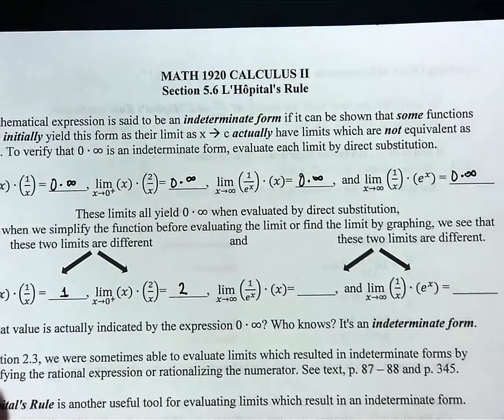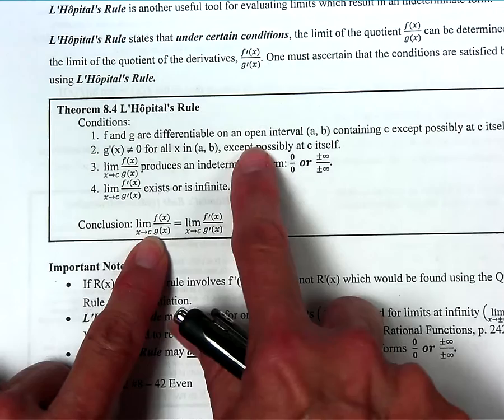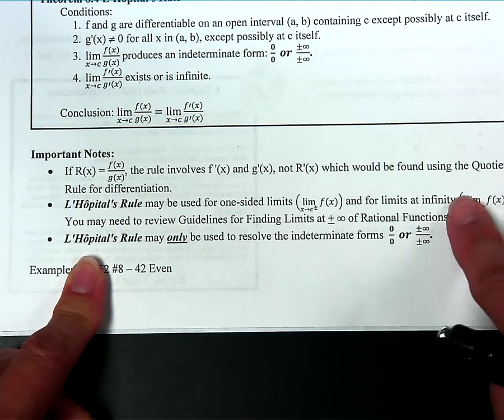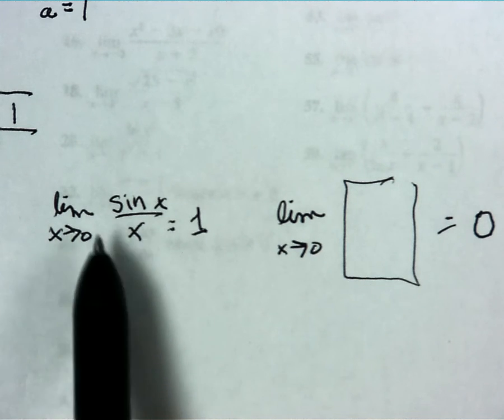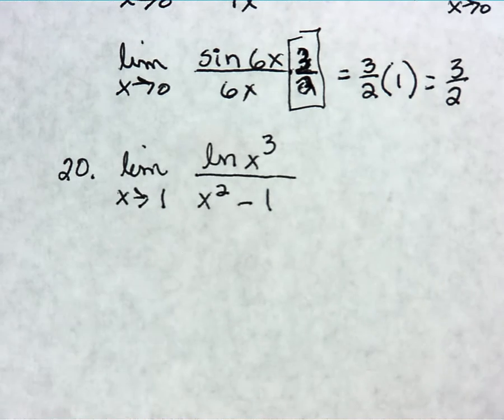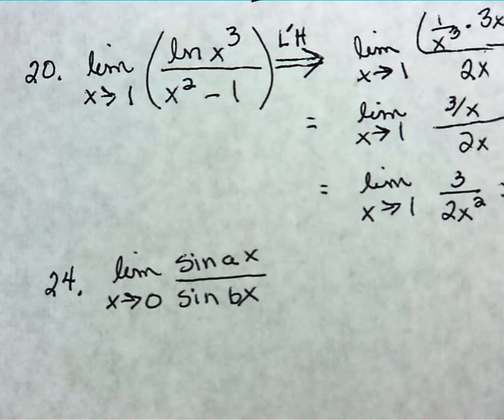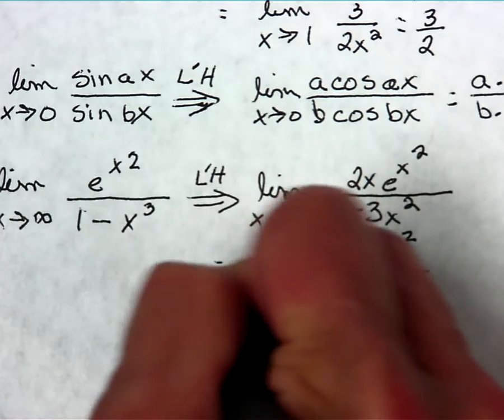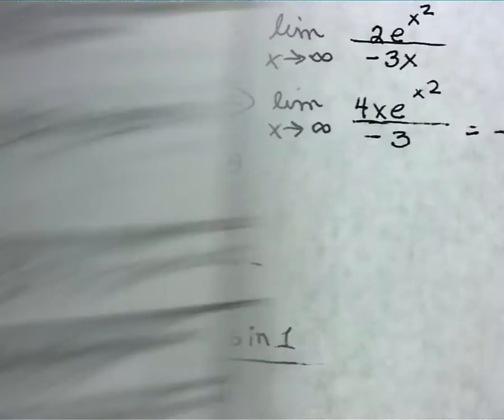Section 5.6 Part I